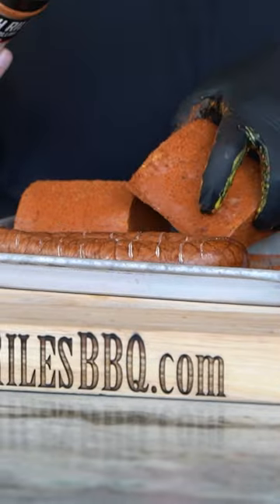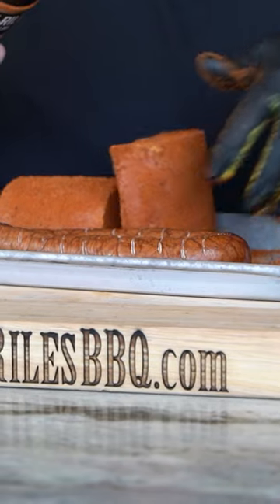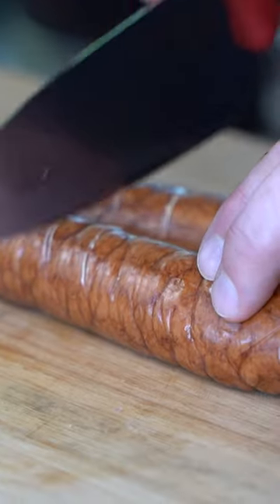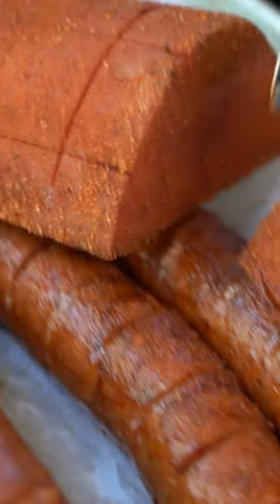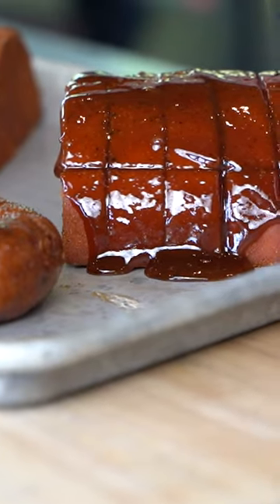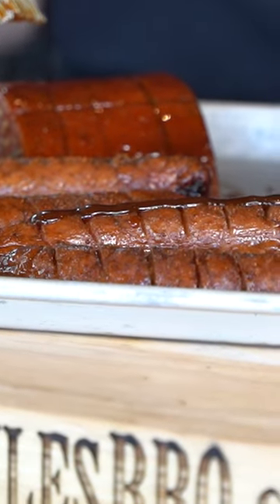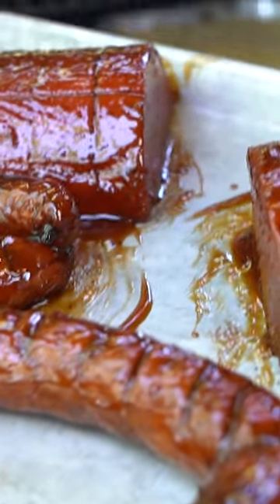BBQ Charcuterie Board - Redneck Hors D'oeuvres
• 75x BBQ Grand Champion,
• 2022 Memphis in May World Rib Champion